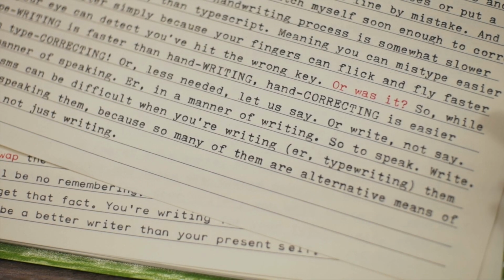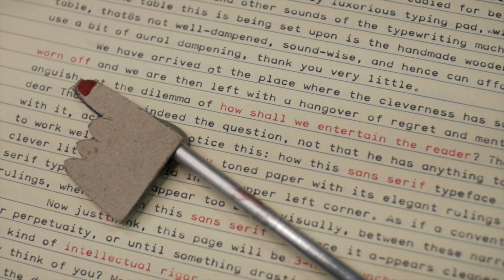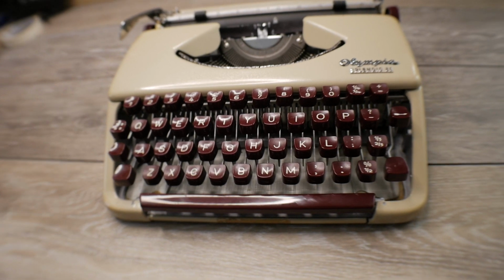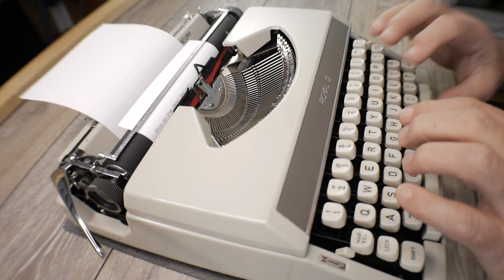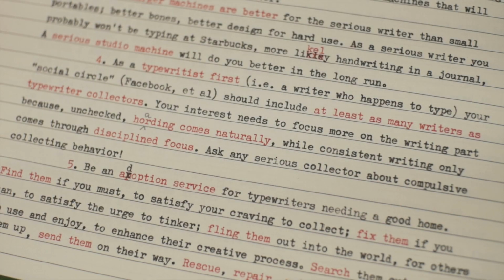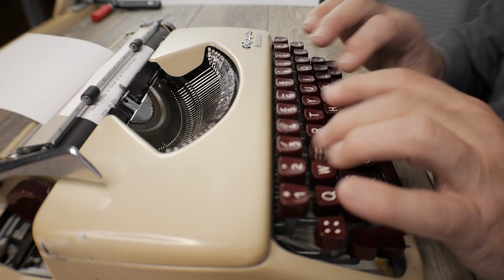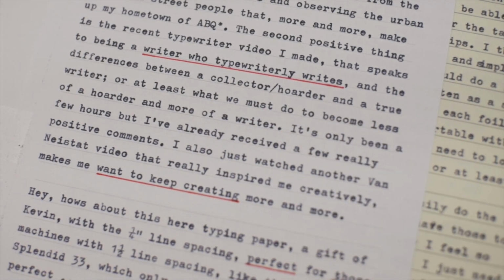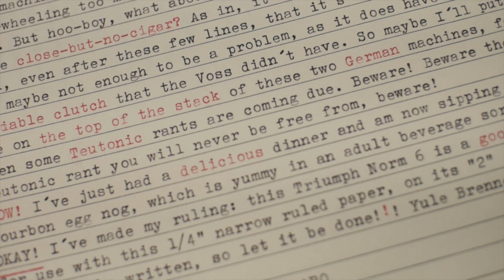Typing for Verbal Emphasis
Typewriter Video Series Episode 297: How to use typographical effects on your typewriter to simulate verbal emphasis in your writings.